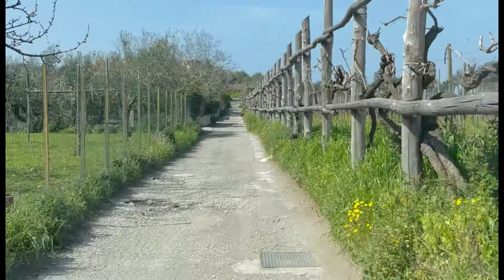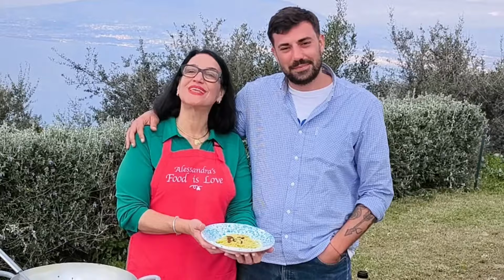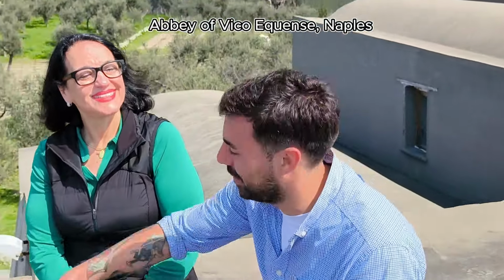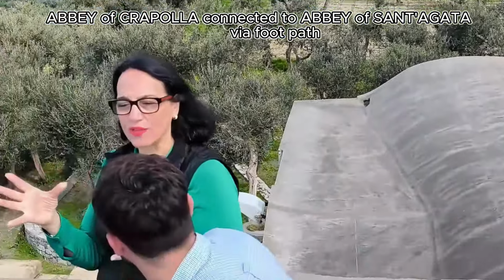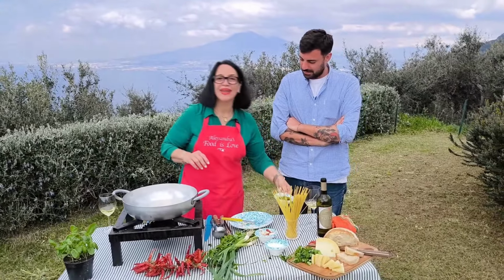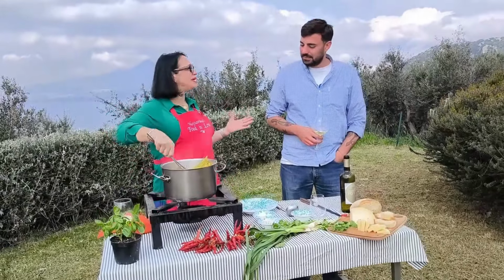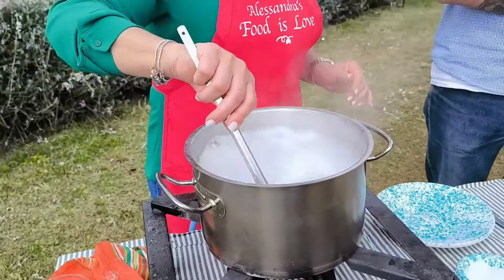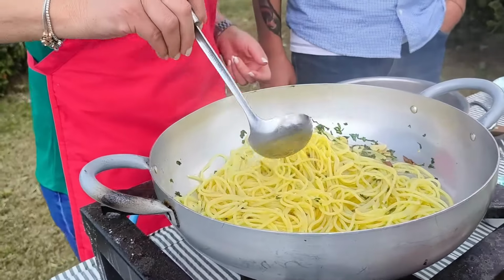Spaghetti aglio e olio in historic wine cellar | Simple Italian recipes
Indulge in the captivating aromas and exquisite taste of our Spaghetti Aglio e Olio.  We slowly infuse high-quality olive oil with garlic until golden brown, then toss it with al dente spaghetti and a touch of chili flakes. This dish is a symphony of textures and flavors, offering a delightful balance of richness, spice, and freshness.